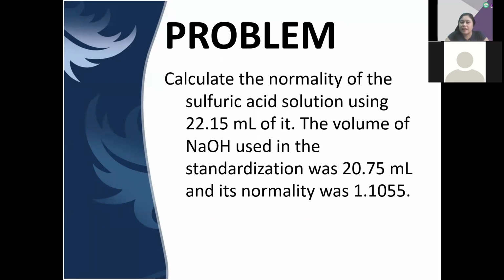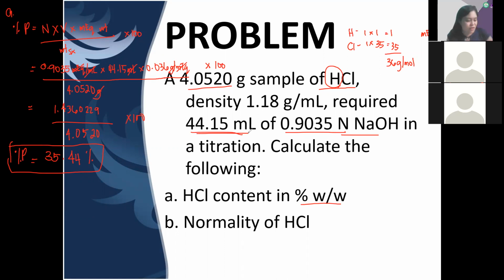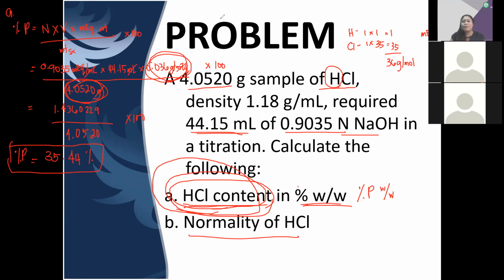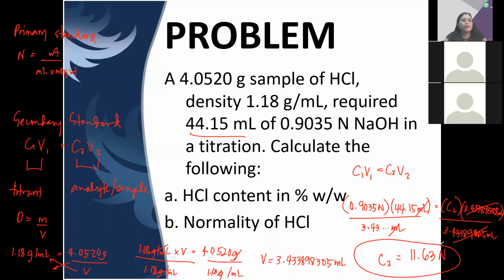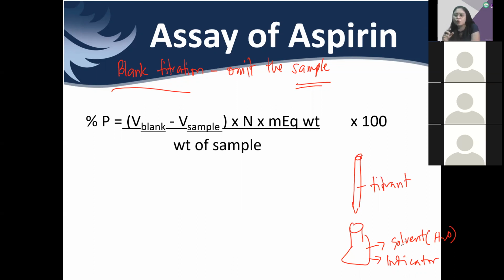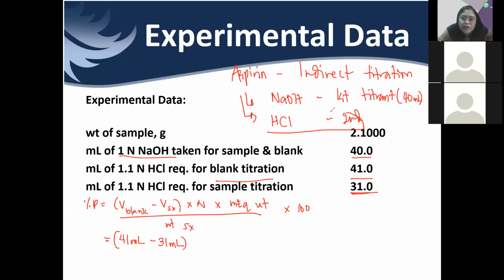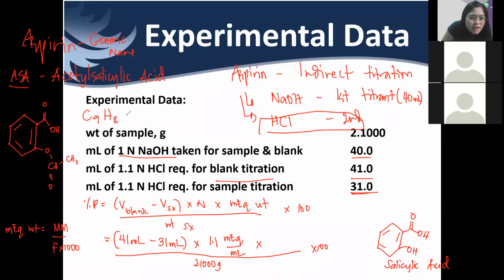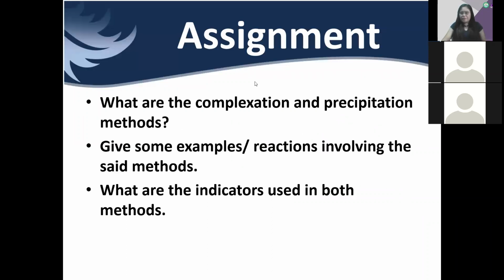QC1 | Chapter 5.1